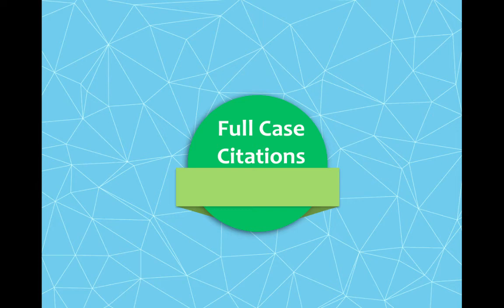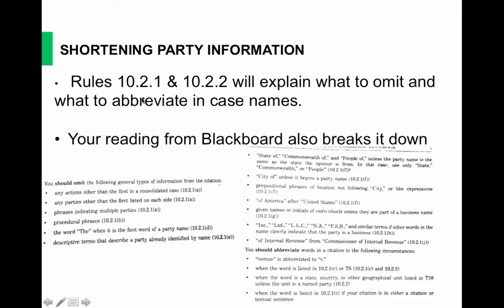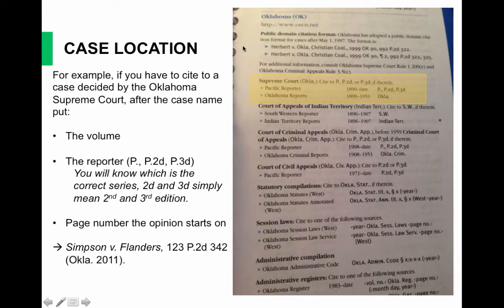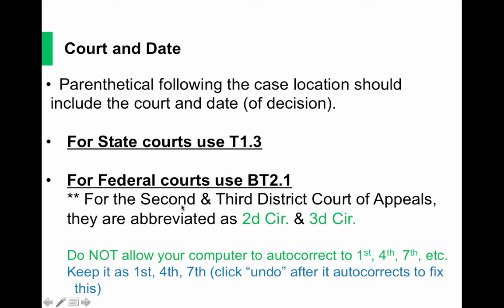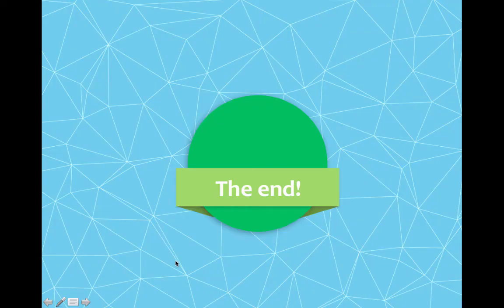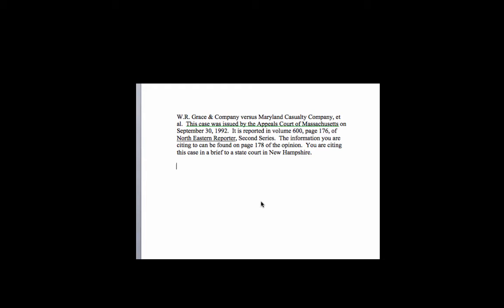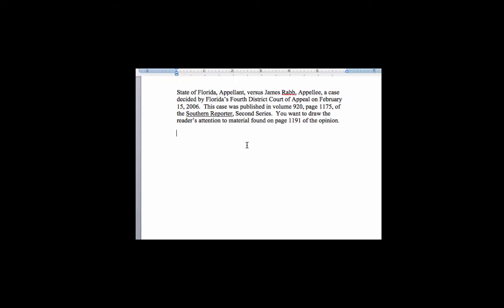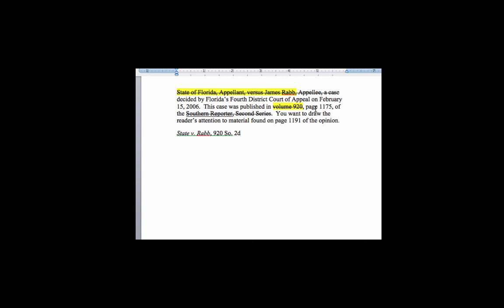Full Citation Tutorial